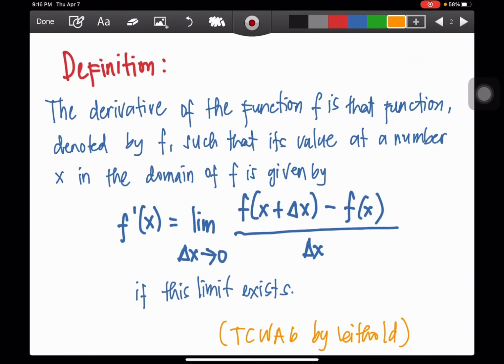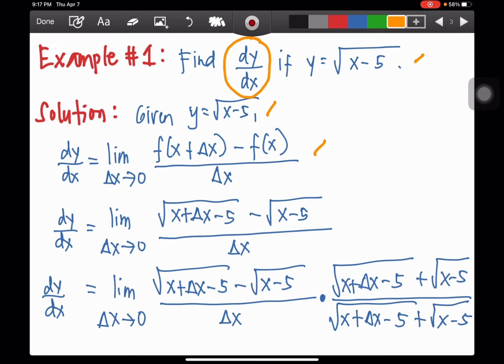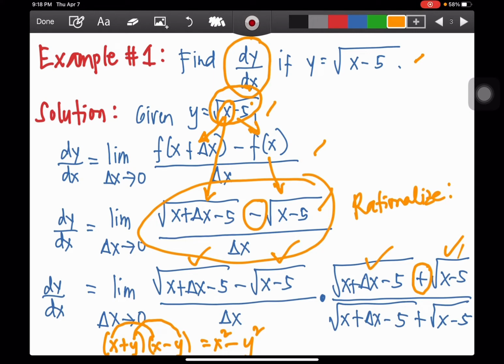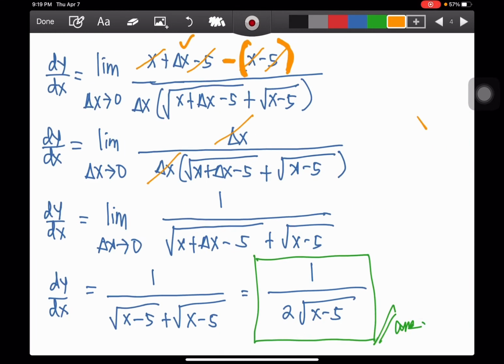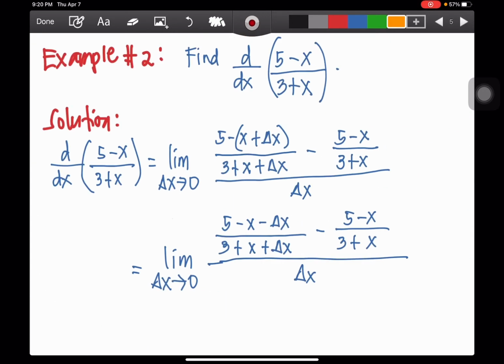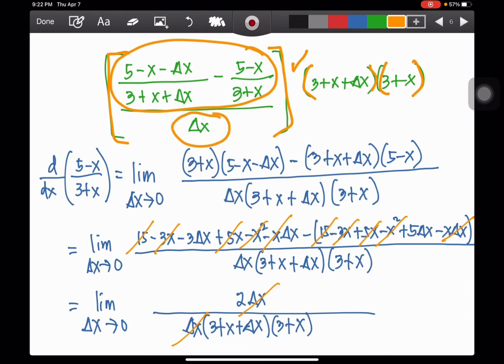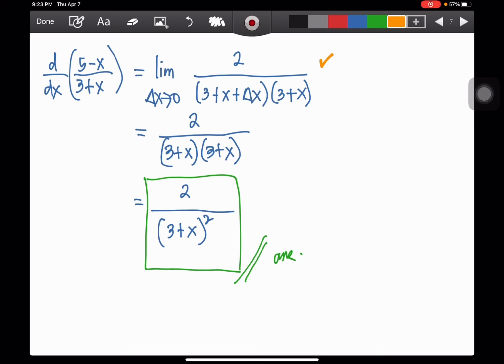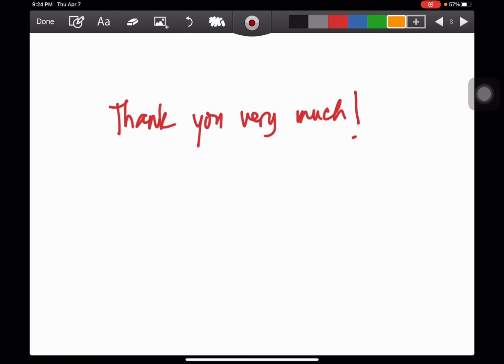The Derivative (Part 2)